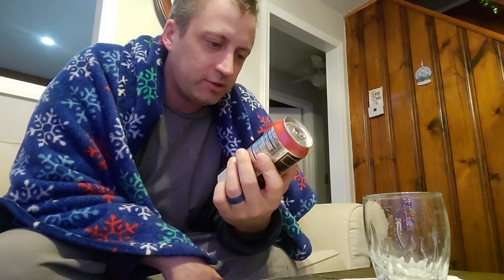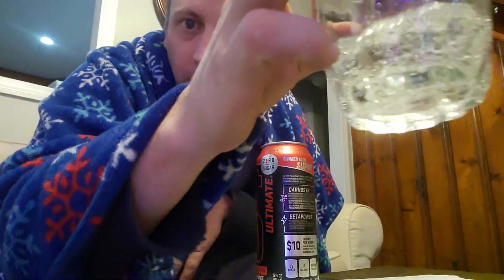Energy Drink Reviews C4 Energy Fruit Punch